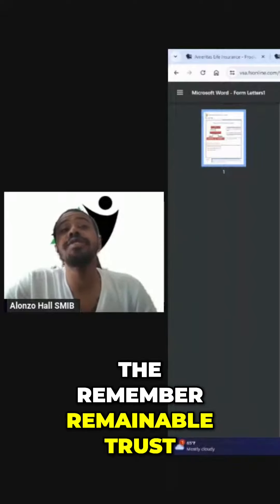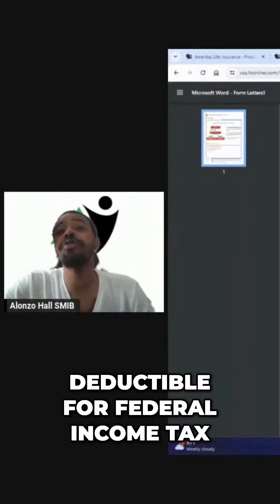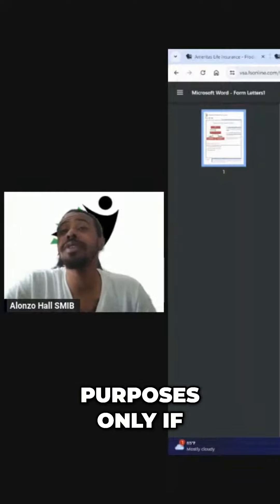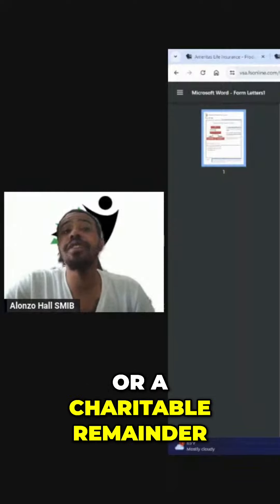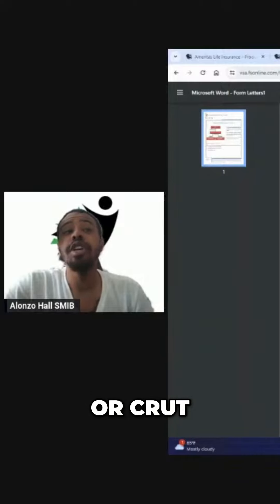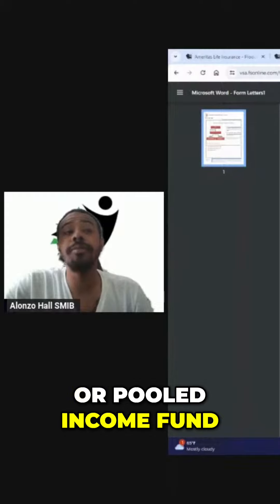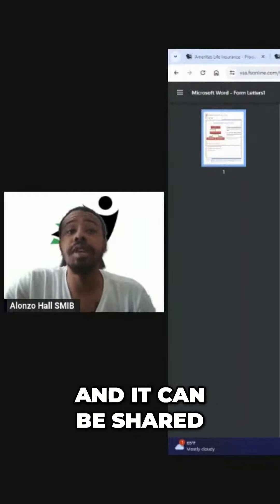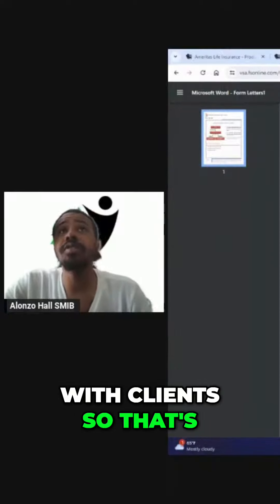Unlocking the Benefits of Charitable Remainder Trusts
Discover the secrets of charitable remainder trusts and how they can benefit you. Learn about tax deductions, income streams, and the impact on charitable organizations. Simplify the complexities with this informative video.